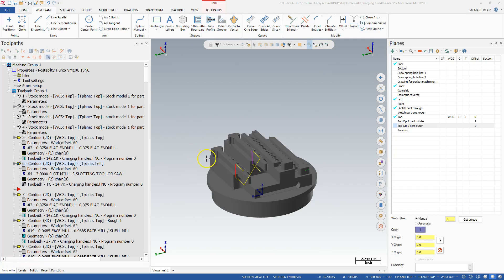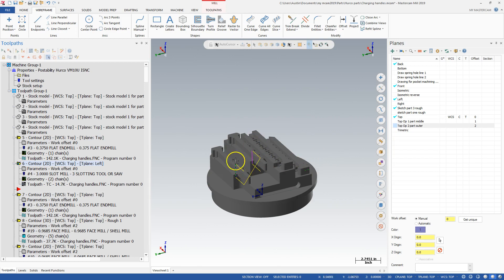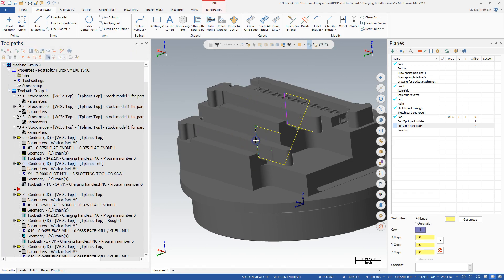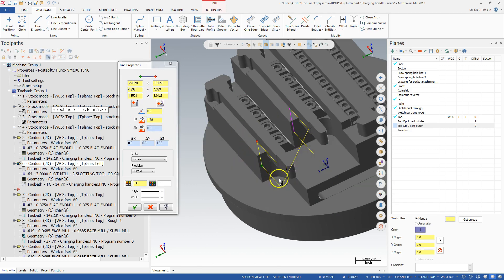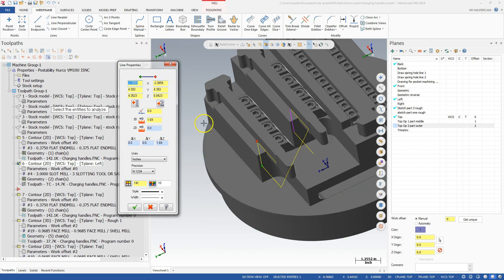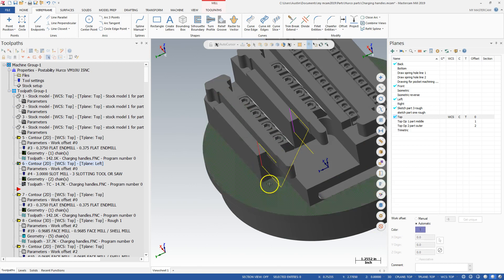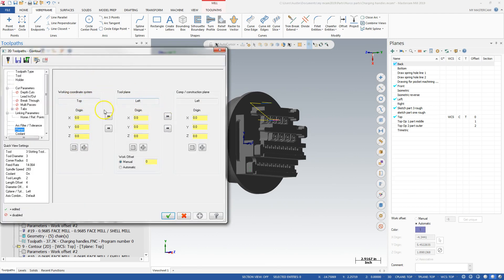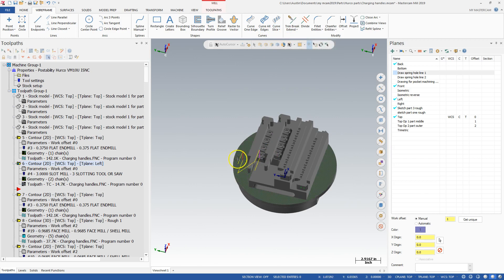Drawing lines in Mastercam part 2 Modify, Trim Break Extend, Line properties F4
Trim Break Extend, F4 line properties,  Modifying lines you have already put your sweat blood and tears into producing with the horrible mental rubiks cube of Mastercam 2019's CAD interface.